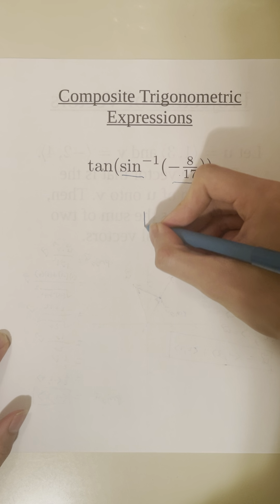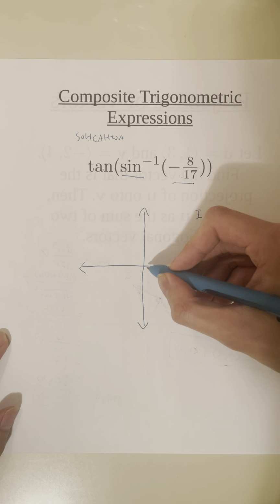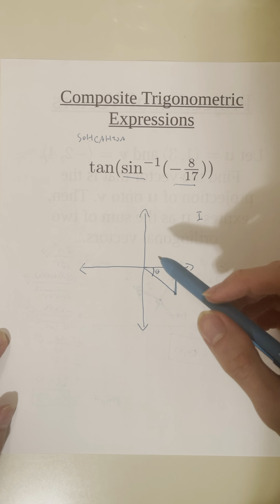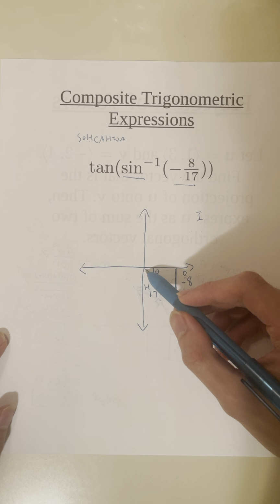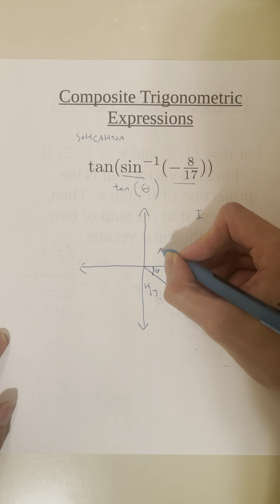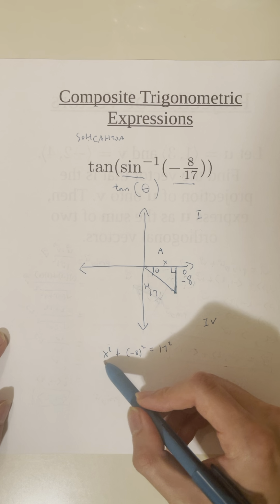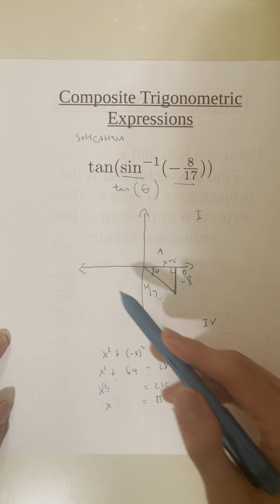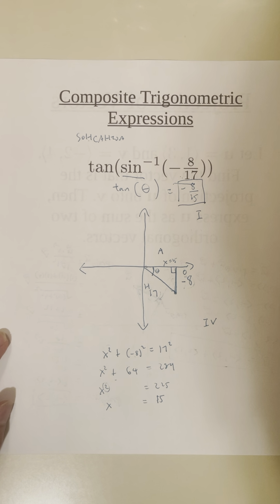Composite Trigonometric Expressions: tan(sin^-1(-8/17))